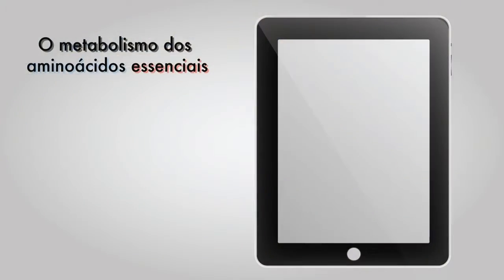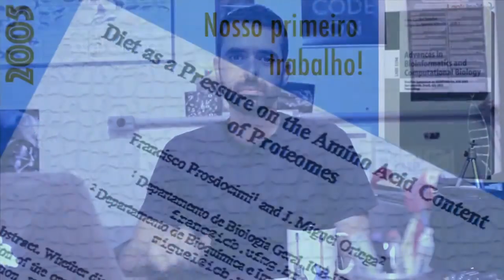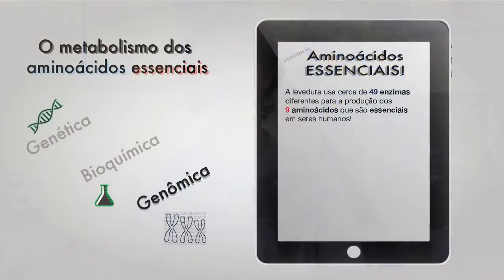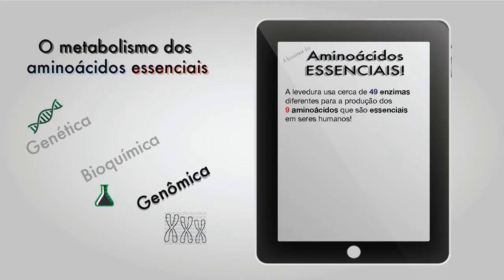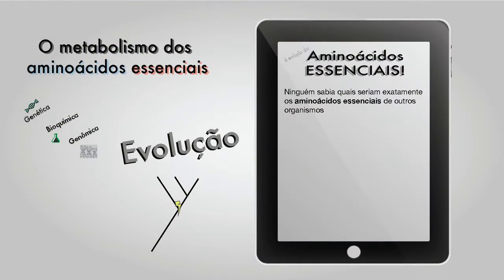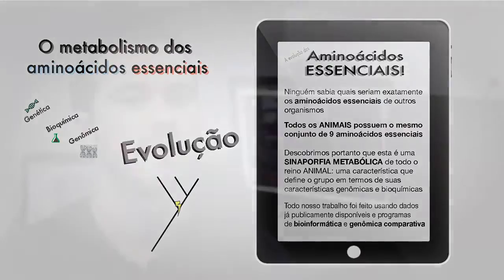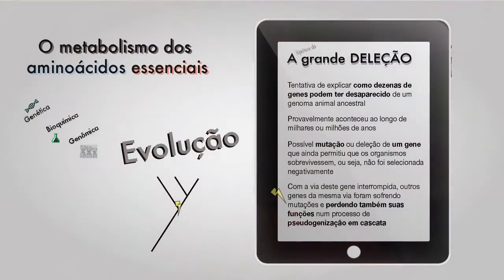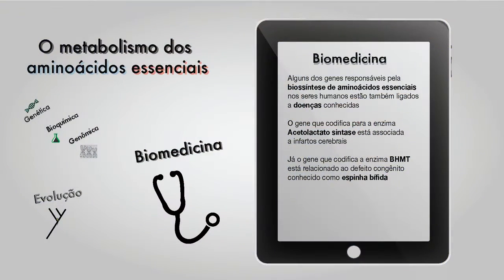Ciência Contemporânea (Episódio PILOTO): Os aminoácidos essenciais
A linha de pesquisa sobre os AMINOÁCIDOS ESSENCIAIS se iniciou em 2005, quando o Prof. Francisco Prosdocimi (IBqM-UFRJ) e o Prof. Miguel Ortega (ICB-UFMG) publicaram o primeiro artigo sobre a relação entre a dieta e o uso de aminoácidos em organismos modelo.

Desde lá, foram 5 artigos científicos publicados e uma descoberta fascinante! Todos os animais possuem o mesmo conjunto de aminoácidos essenciais e esta é uma sinapomorfia metabólica dos metazoários.